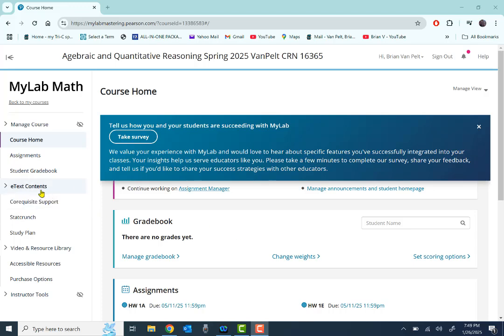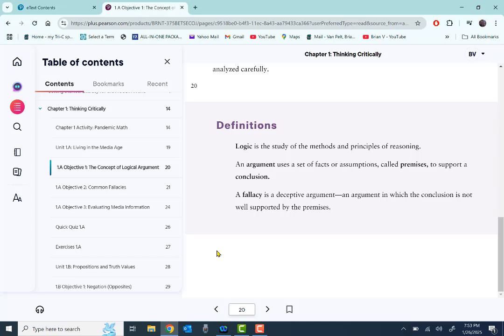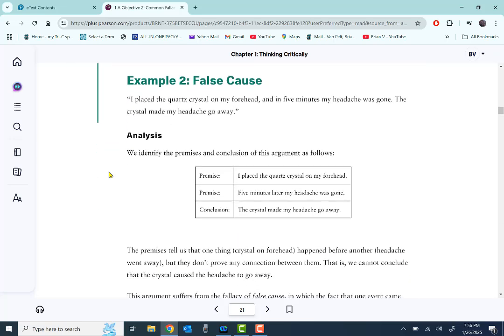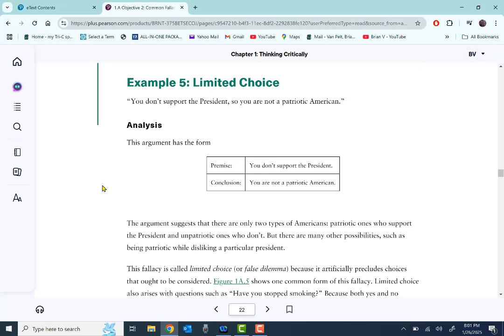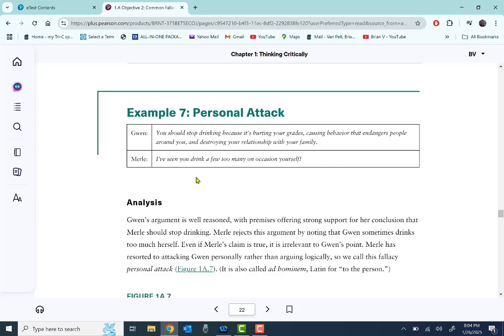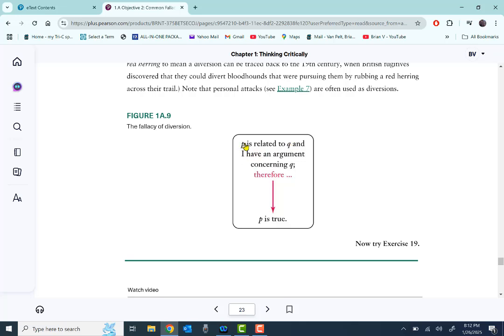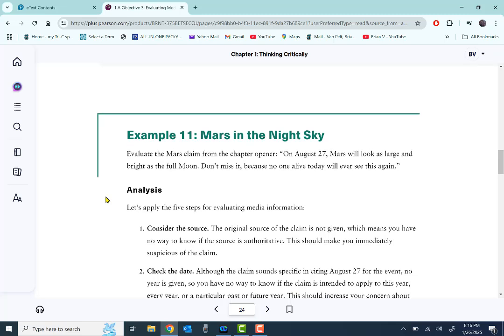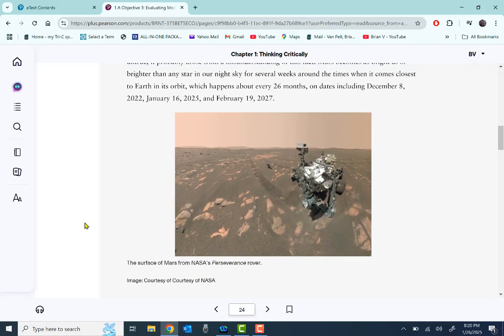Reasoning in the Media Age